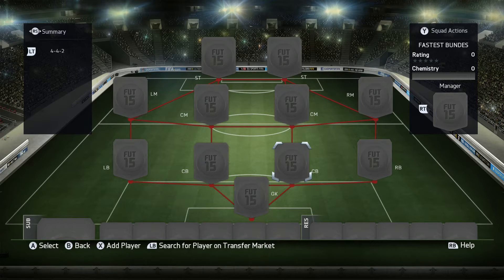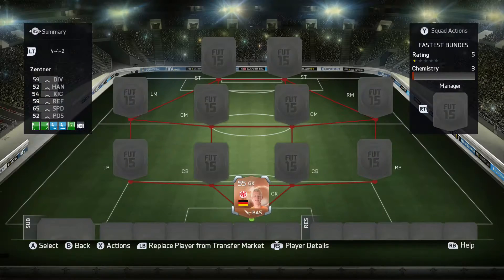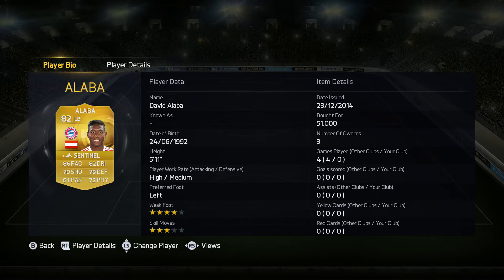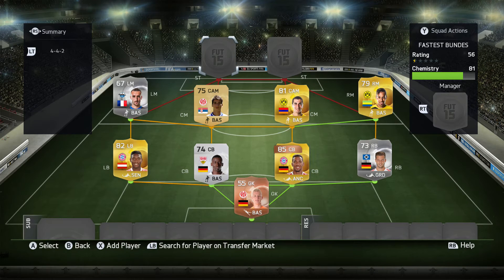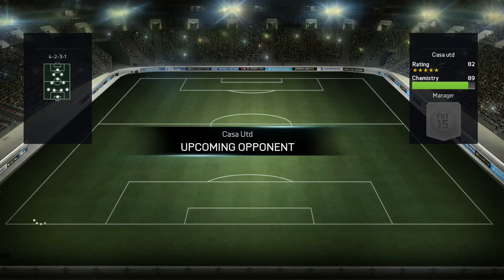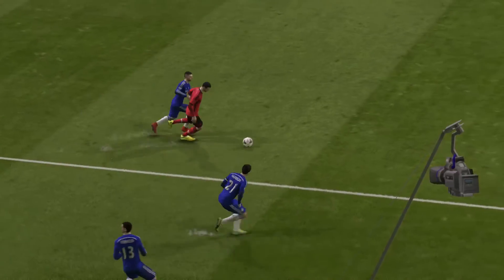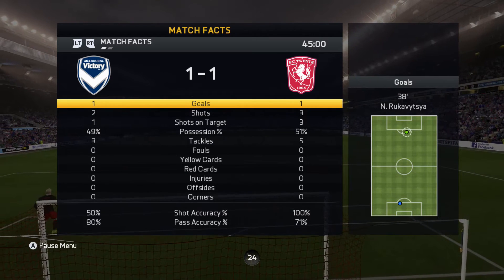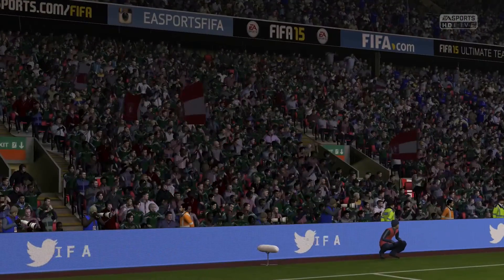FIFA 15 - FASTEST BUNDESLIGA TEAM!!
The fastest Bundesliga team in FIFA 15 with beast players and live commentary.
Welcome to my brand new series on FIFA 15 called the fastest squads. In this series I build a squad from all the major European leagues with players who have the highest pace stats. In this episode we build the fastest Bundesliga team in FIFA 15.